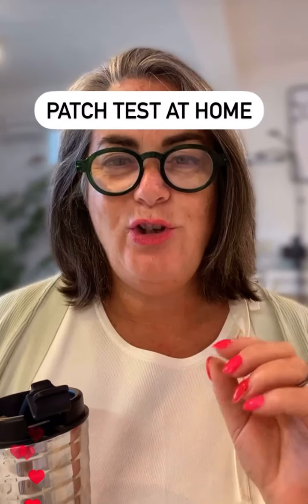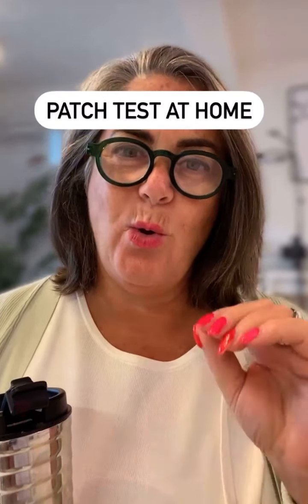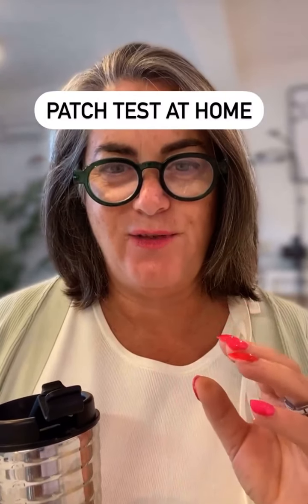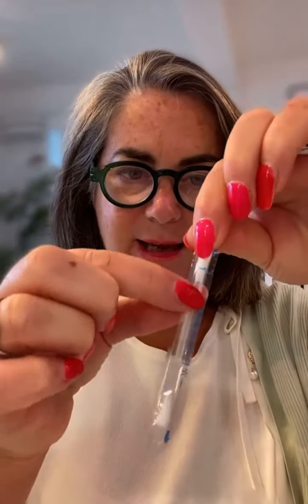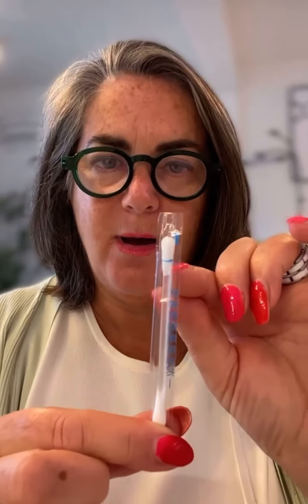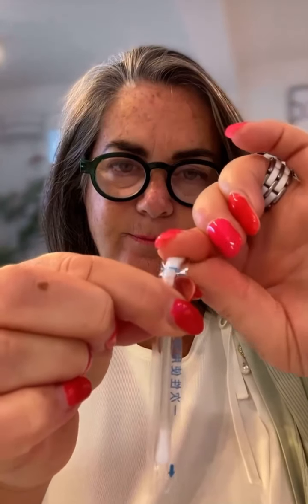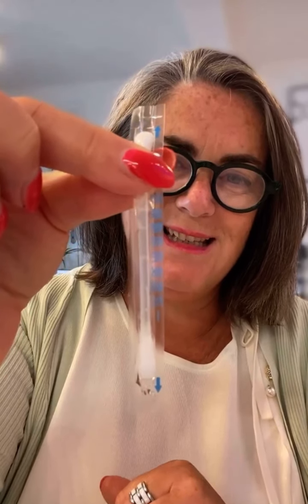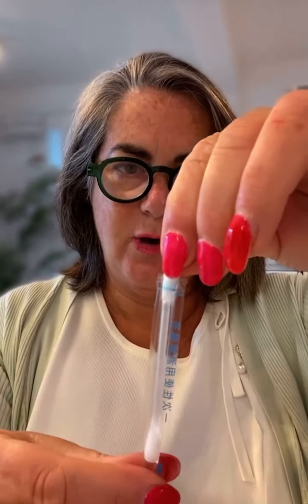Patch testing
Patch testing is non negotiable, and it’s attended either here in clinic or posted out to you. Here’s how to do it at home.